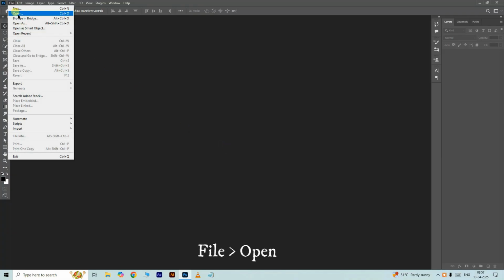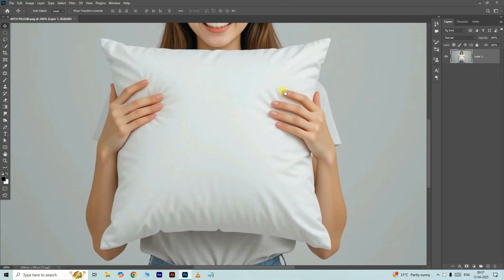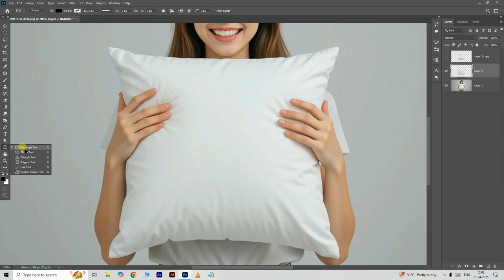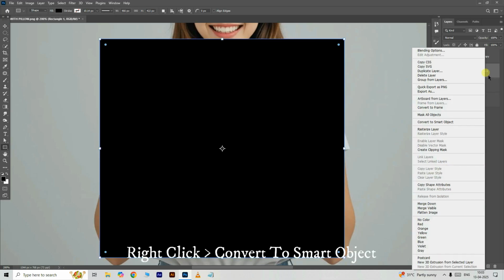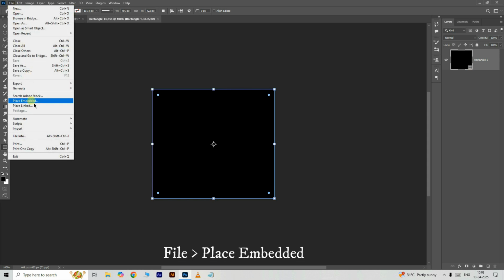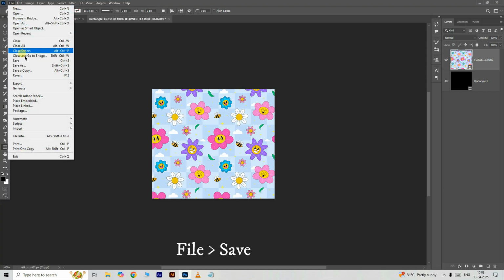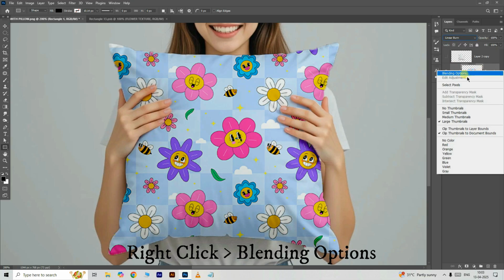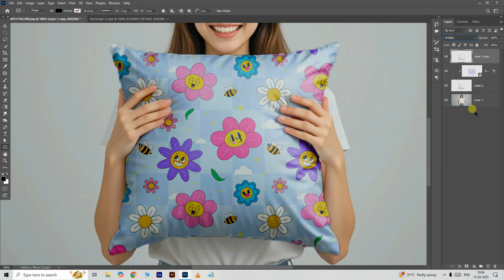Mockup Photoshop Hack - Tips and Tricks | PHOTOSHOP TUTORIAL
Unlock your creative potential with this quick and easy Photoshop mockup hack! Whether you're a designer, content creator, or just love playing with Photoshop, this tutorial will show you pro tips and tricks to make your mockups look ultra-realistic in no time.

👉 In this tutorial, you'll learn:
✅ How to insert your design into any mockup
✅ Smart Object tips that save time
✅ Layer & perspective tricks for a perfect fit
✅ BONUS: Quick color correction & lighting adjustments

🔥 Perfect for:

T-shirt mockups

Poster and frame designs

Product packaging

Social media presentations

📁 Files Used: [Insert Link if applicable]